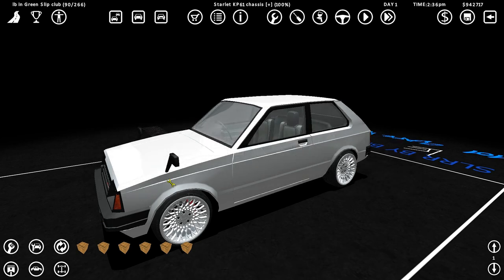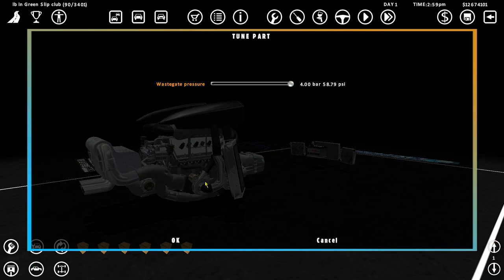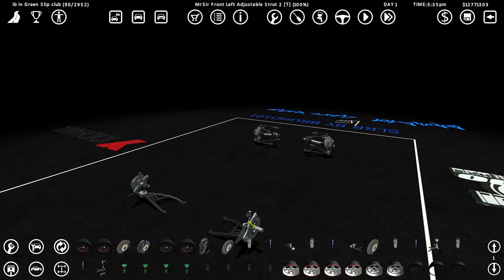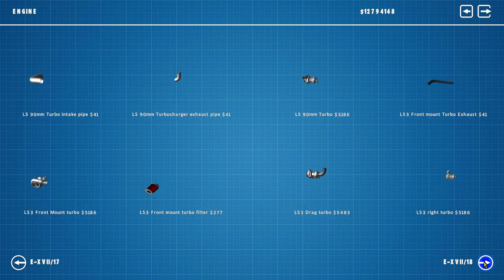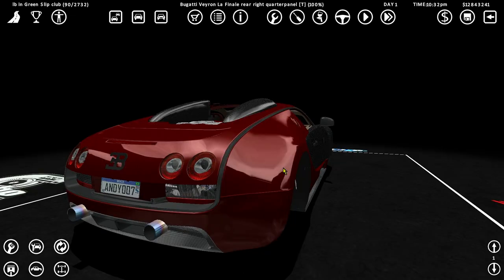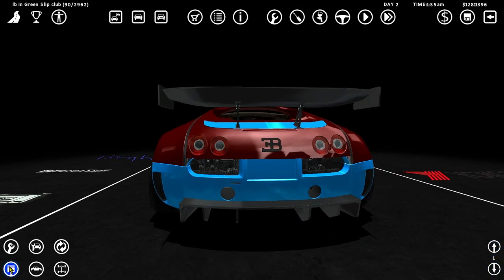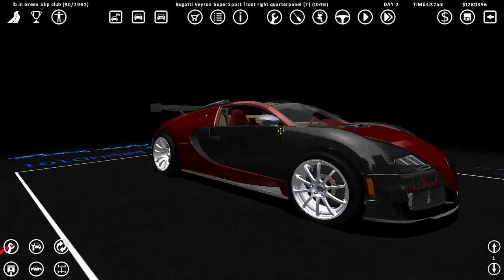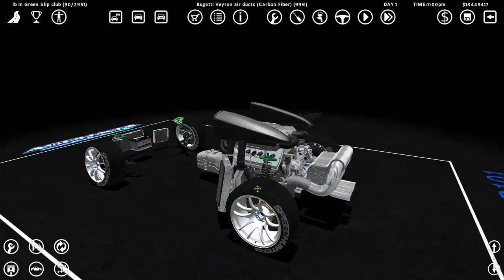DRIFT BUILD BUGATTI VEYRON - SLRR BUILDS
first ever bugatti veyron drift car?

►STEAM GROUP IS LIVE, JOIN UP!